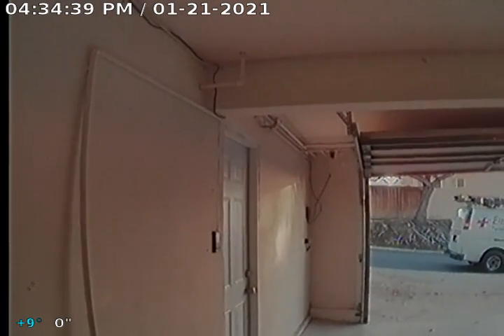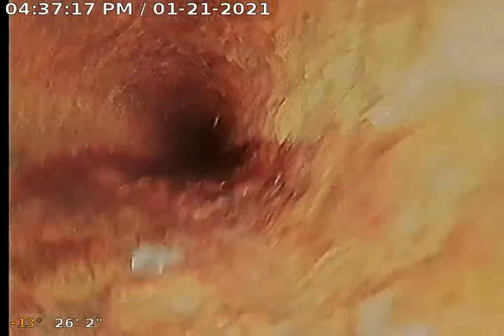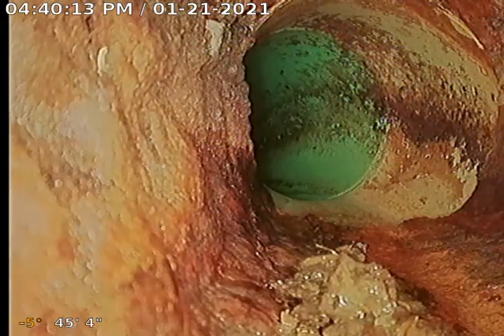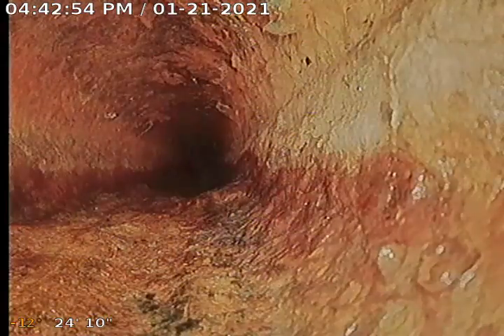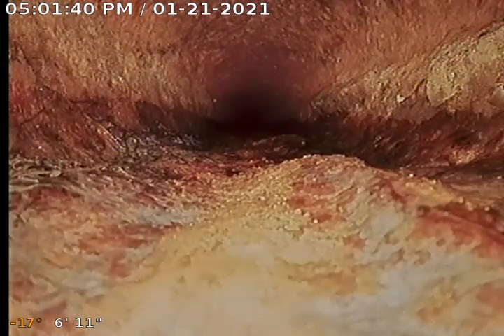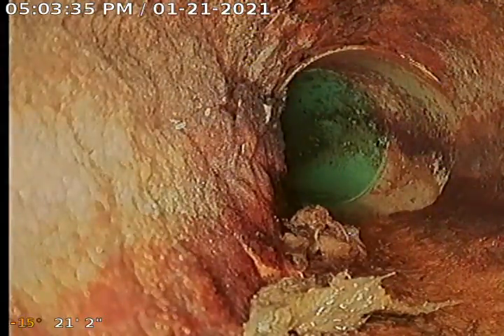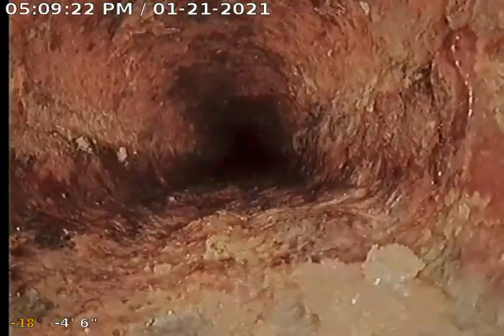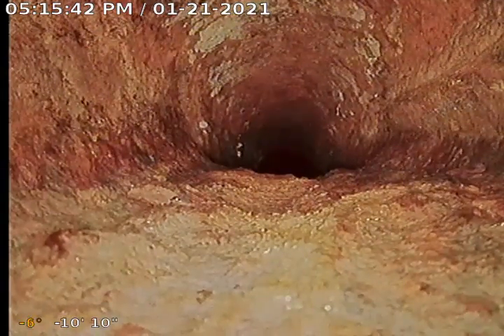7920 Windsor Drive Sewer Inspection